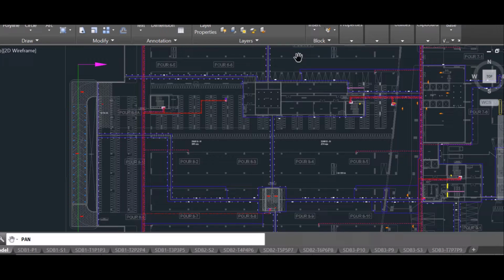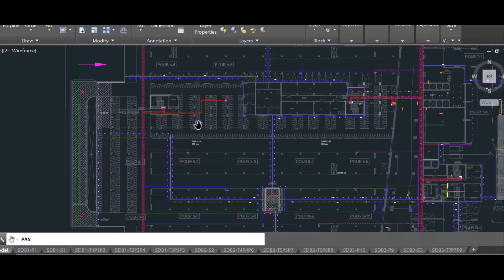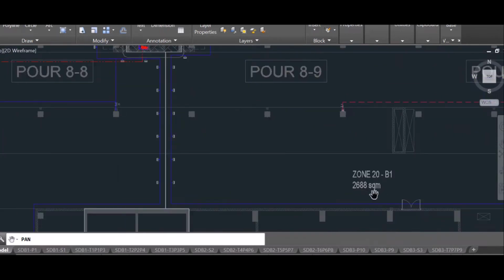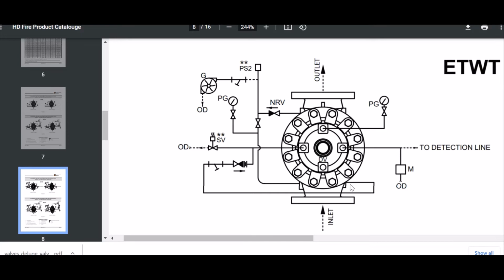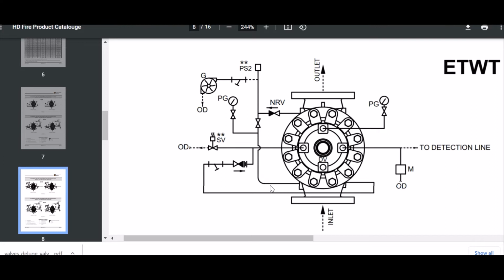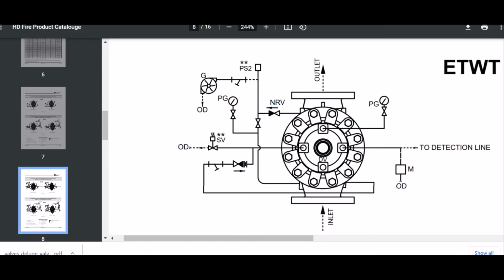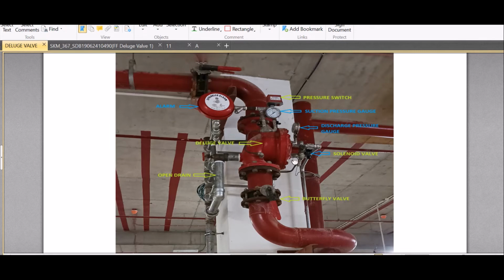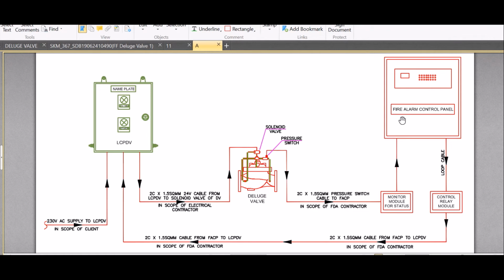Deluge Valve Operation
Water Curtain System